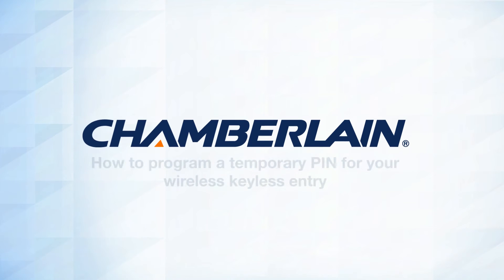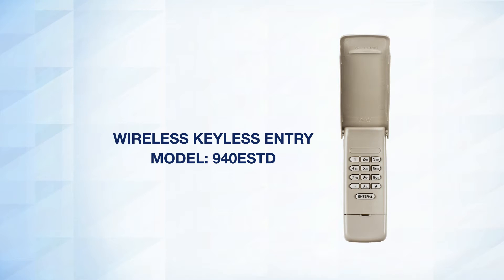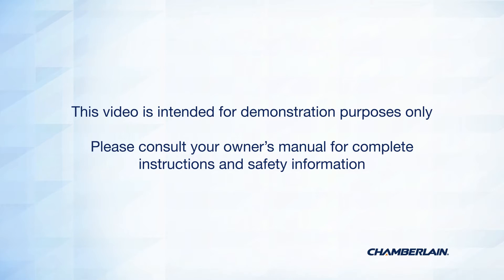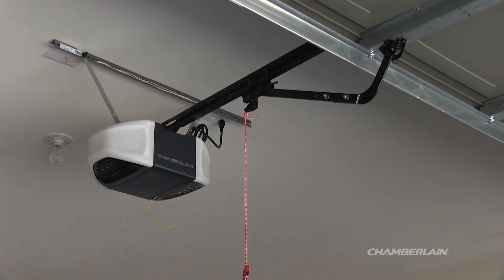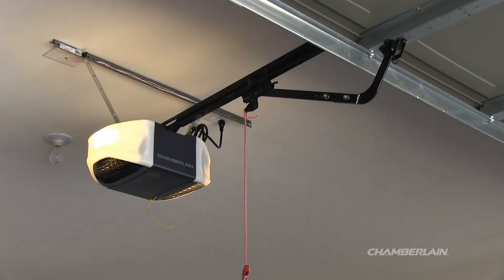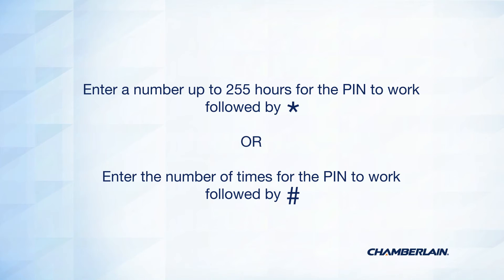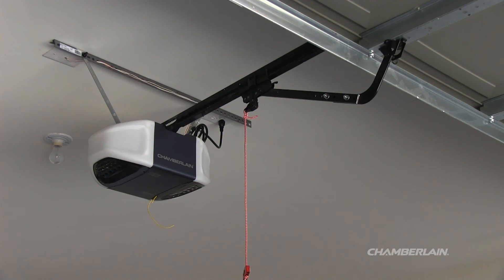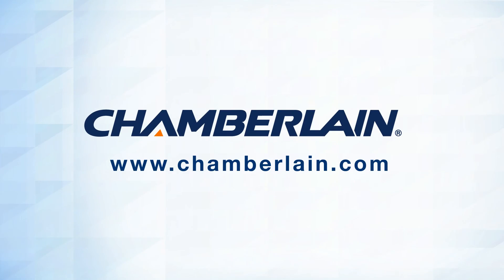How to Program a Temporary PIN for Your Chamberlain Wireless Keyless Entry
This video demonstrates how to program a temporary PIN for your Chamberlain wireless keyless entry so that a visitor, such as a service person, can have access to open the garage door.

For more information about the Chamberlain products covered in this video, please reference the following articles: